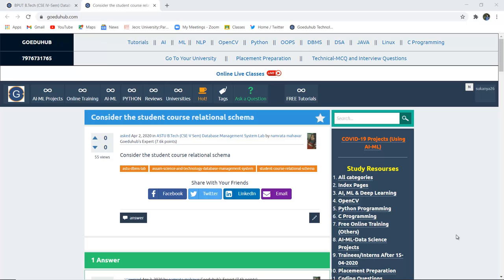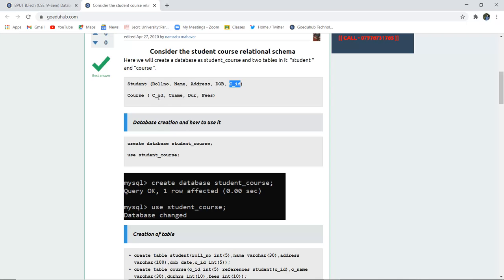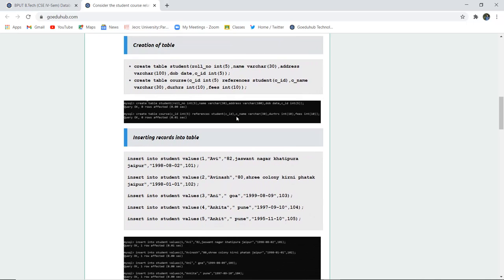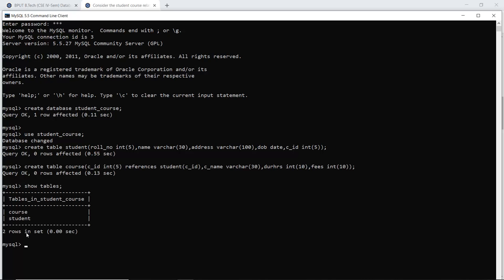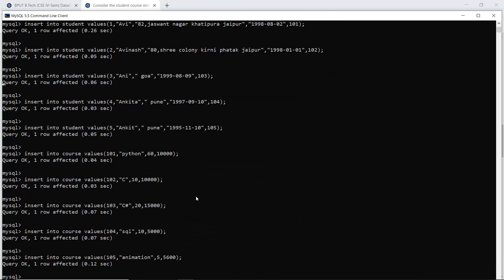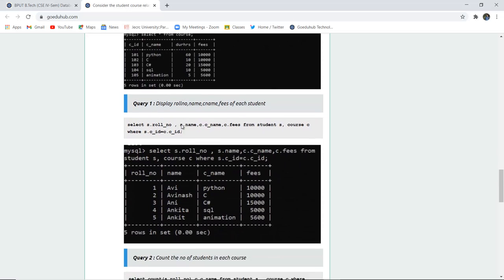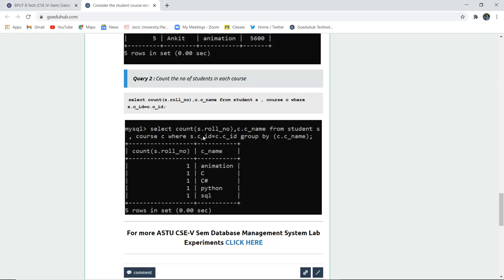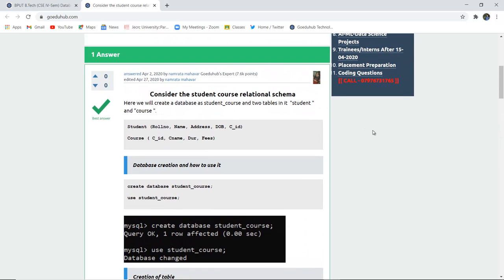Create Student Course schema,Display details of each student,Count the no of students in each course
Consider the student course relational schema

Student (Rollno, Name, Address, DOB, C_id)
Course ( C_id, Cname, Dur, Fees)

Query1- Display rollno,name,cname,fees of each student
Query2- Count the no of students in each course